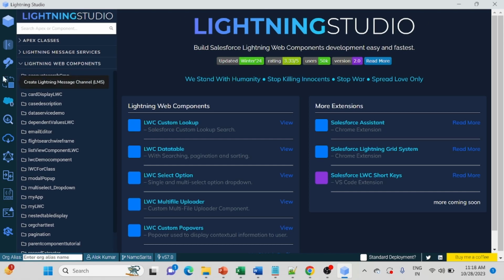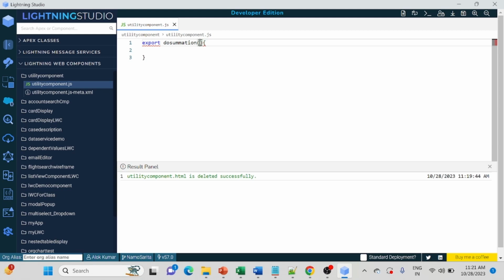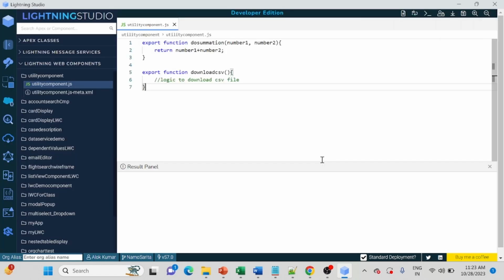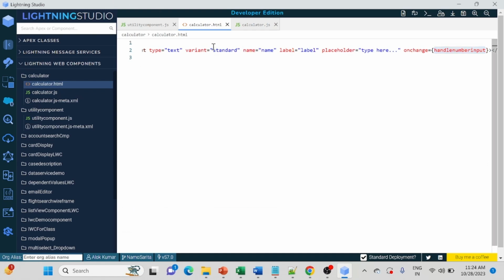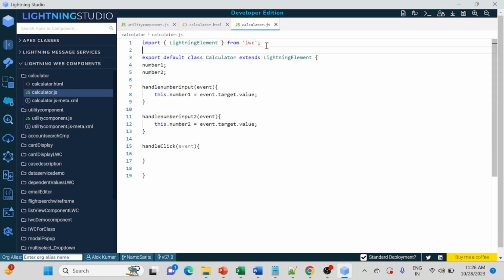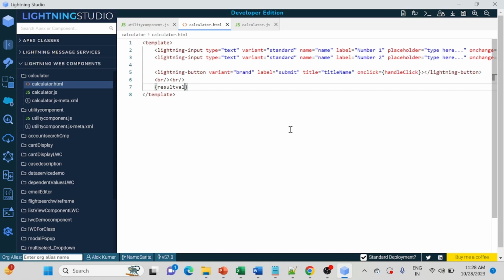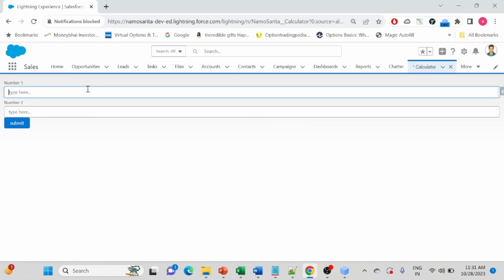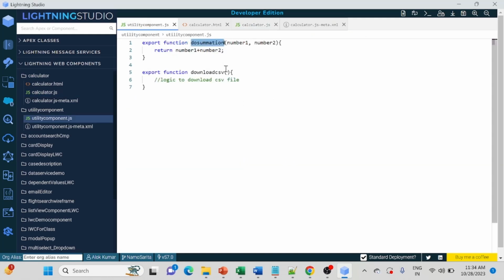Code Reusability || Utility components in LWC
In this video you will learn how to create utility components in lwc to reuse the recurring logics without rewriting the code again and again.